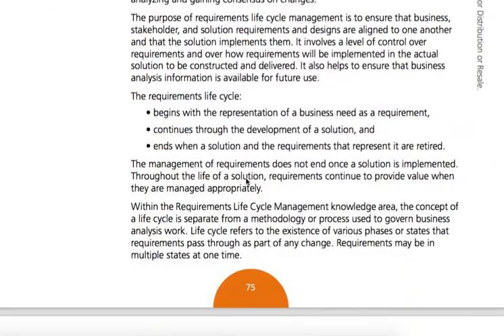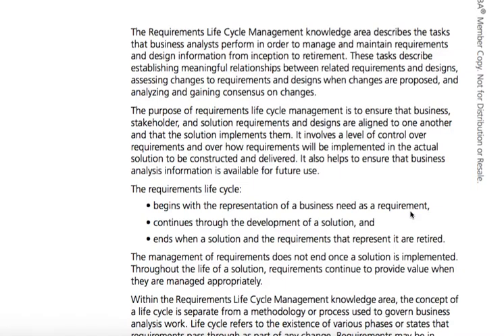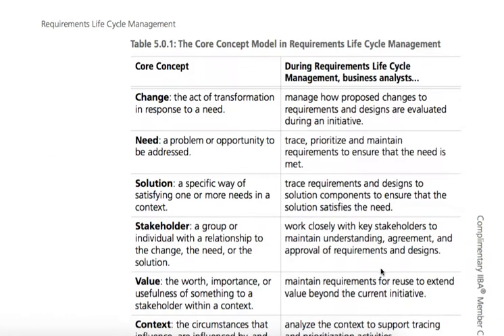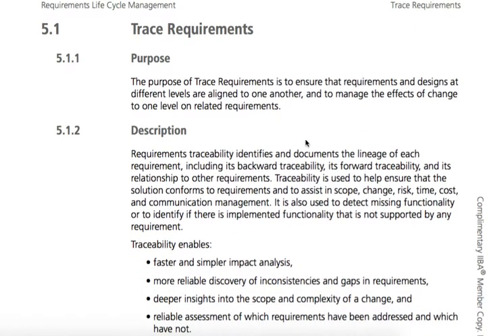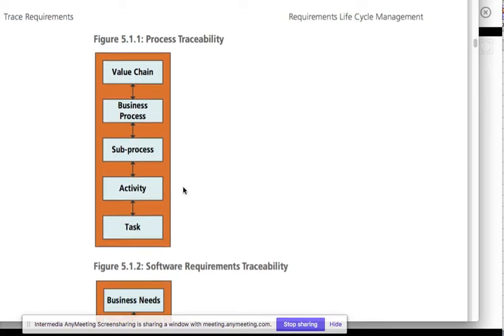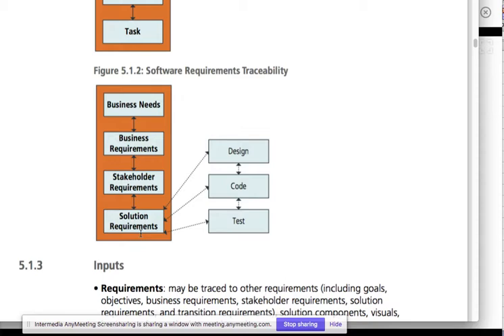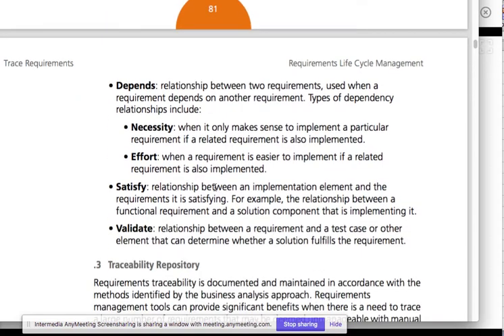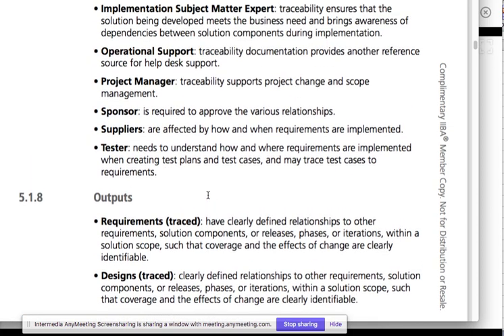How to create 'Traceability Matrix' for managing requirements (CBA Training - part 26)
Traceability Matrix is one of the requirement management techniques. It gives you the complete and correct picture of requirements. It is useful to understand the volume of work, the relations among requirements, decencies of requirements and impact of change on requirement or set of requirements.

Learn complete business analysis through Certified Business Analysis Training videos. This is the 26th video in a series of Business Analysis Training based on BABOK Guide V 3.0 from IIBA (International Institute of Business Analysis) and Requirement Engineering from IREB. This training is suitable for aspiring business analysts as well as experienced business analysts. In this course, you will gain comprehensive knowledge, skills, and understanding of the business analysis field. In addition, you will be able to prepare for interviews, perform business analysis tasks, and prepare for professional certification exams such as ECBA, CCBA, CBAP, and PBA.

Sandhya Jane